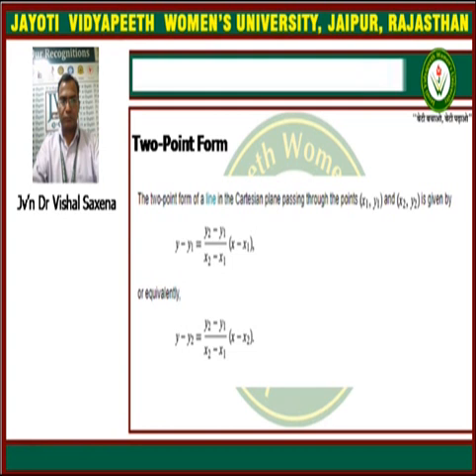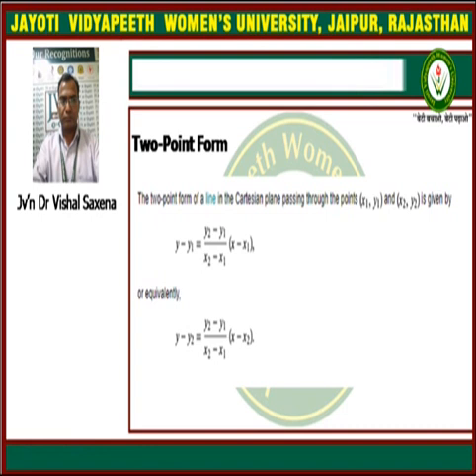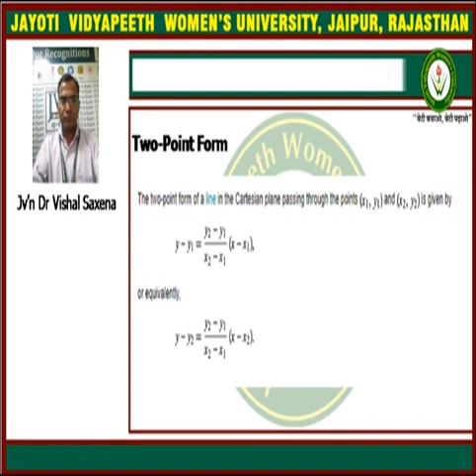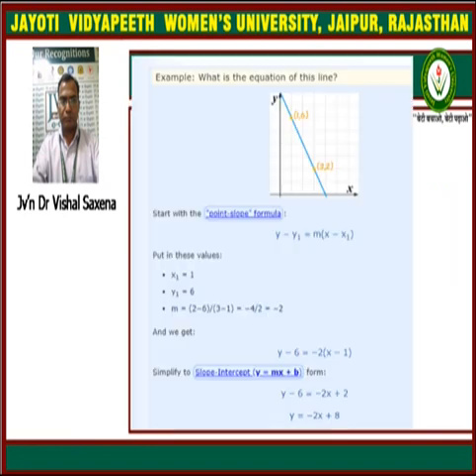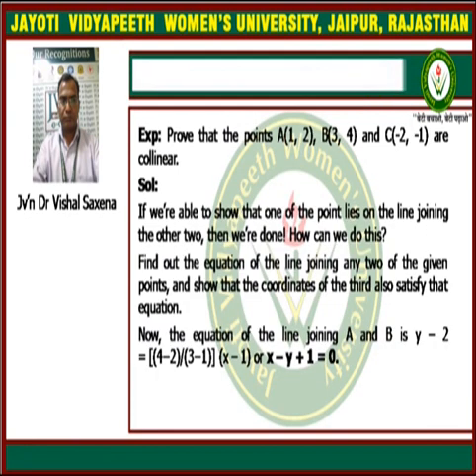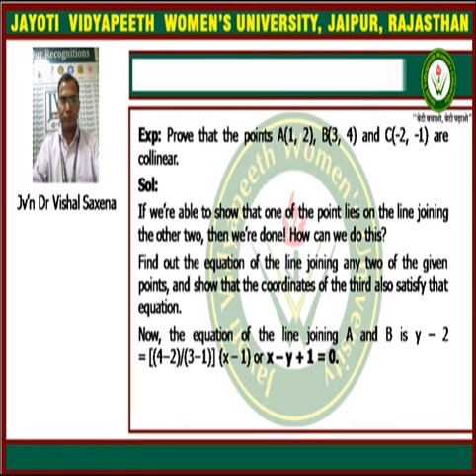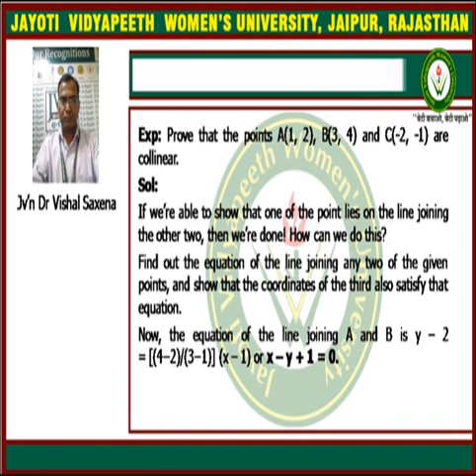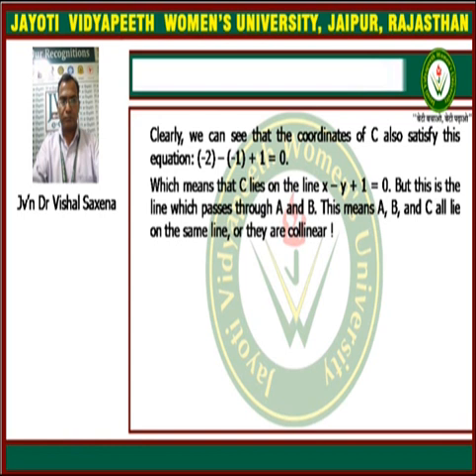Two Point form of equation of line 2